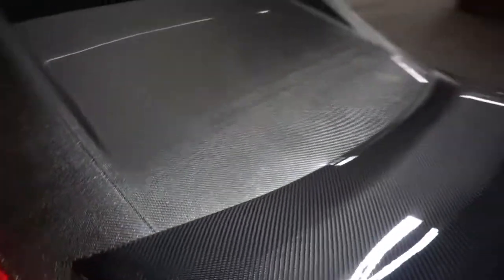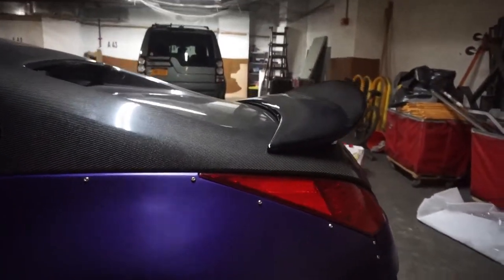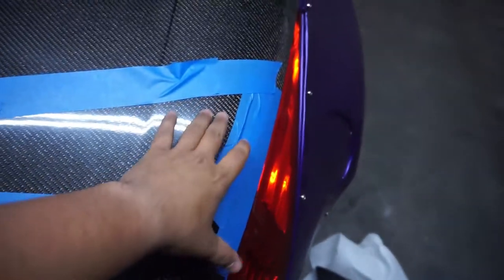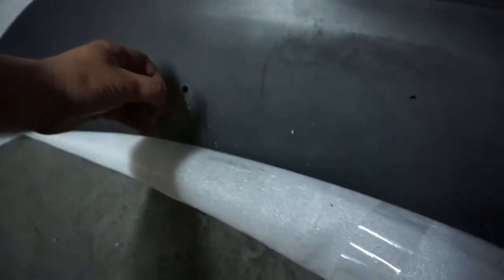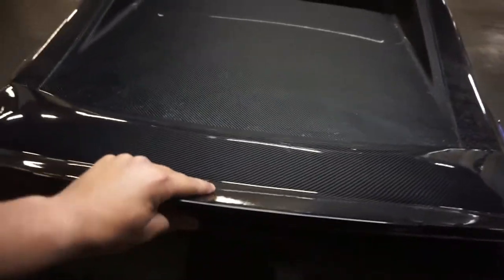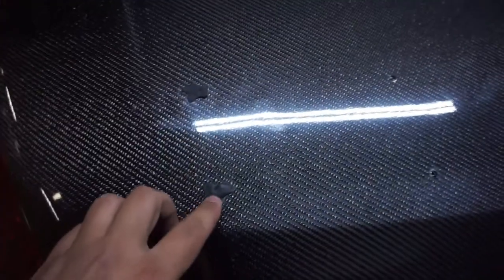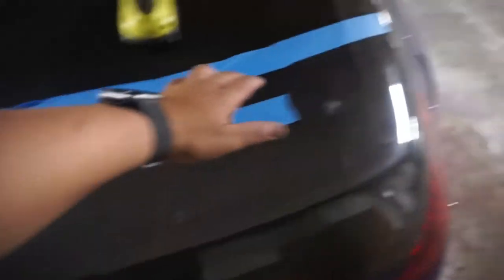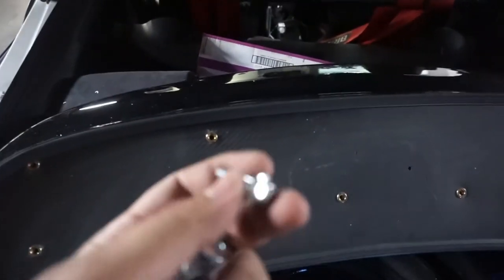MASSIVE Carbon Fiber Duckbill For My 350z!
My favorite piece for my car is finally on!